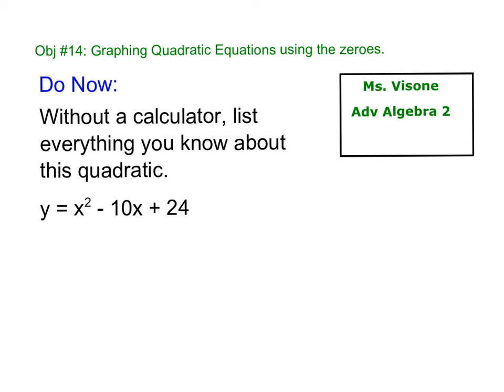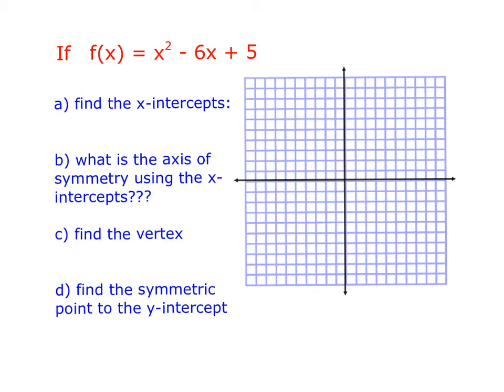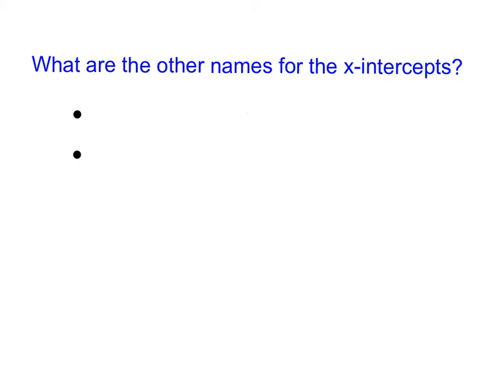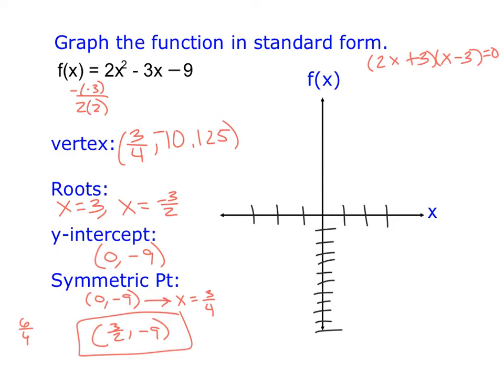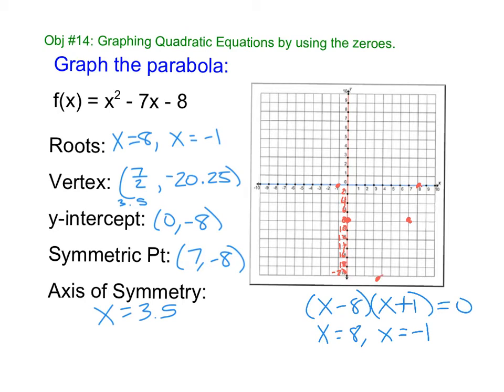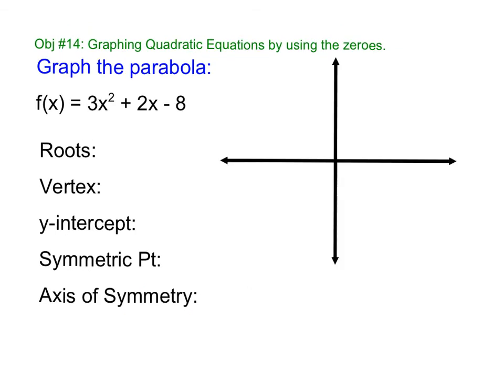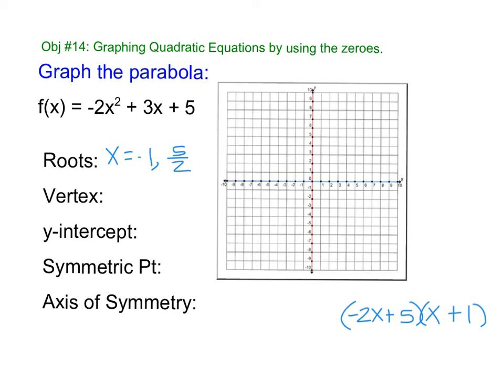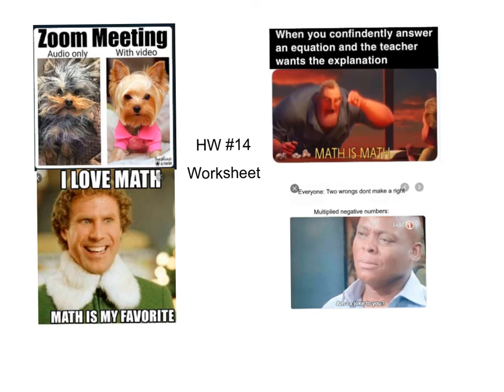14. Graphing parabolas using the zeroes and vertex